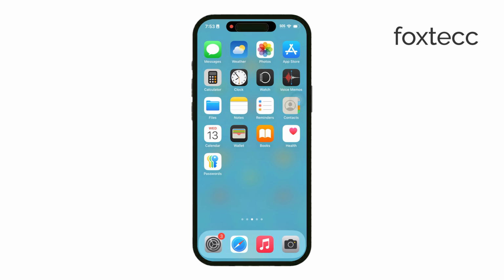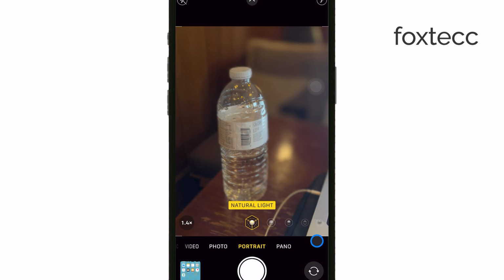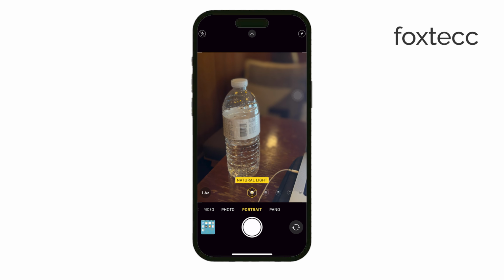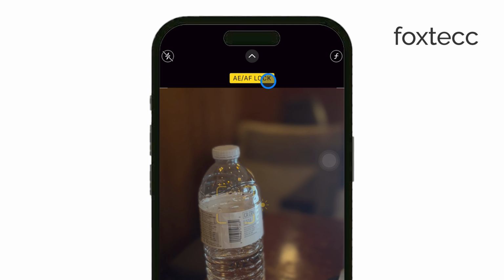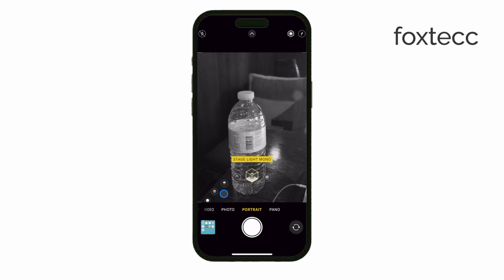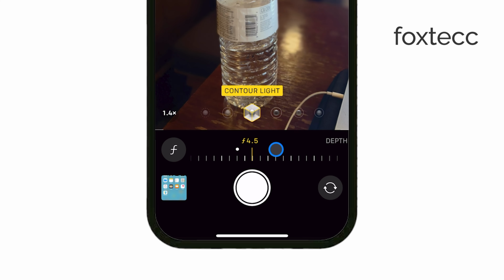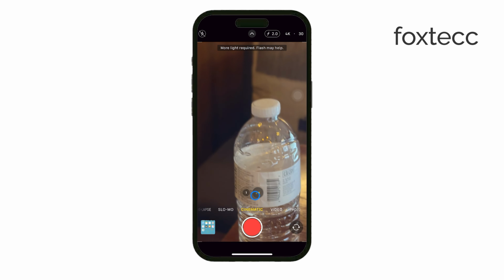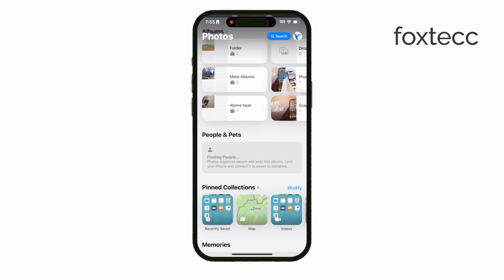How to Make iPhone Focus on Object and Background (explained)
Learn how to make your iPhone focus on both the subject and background for sharp, balanced photos and videos. In this tutorial, we’ll cover techniques to control focus and depth of field, giving you professional-quality shots with clear details throughout. Ideal for capturing landscapes, group photos, or any scene where you want everything in focus. Follow along to take your iPhone photography skills to the next level.